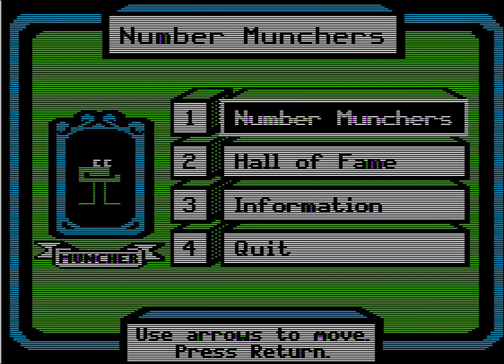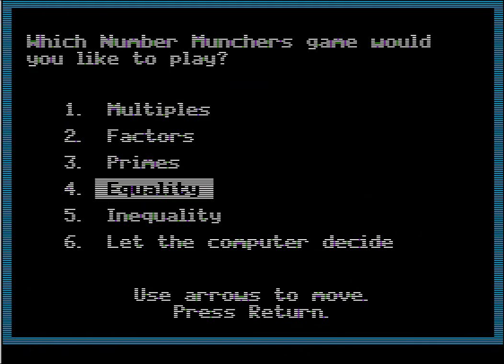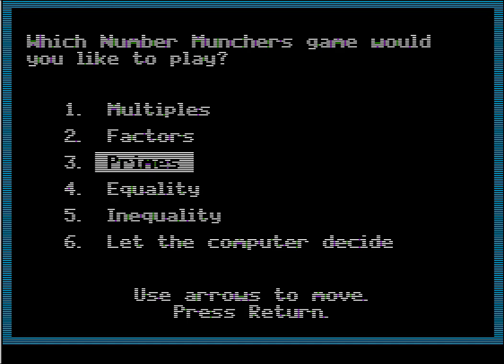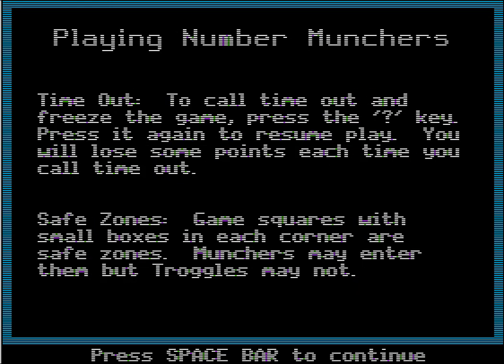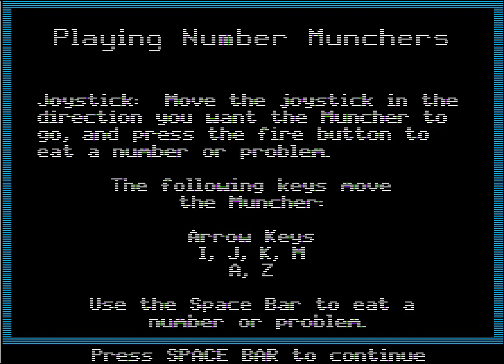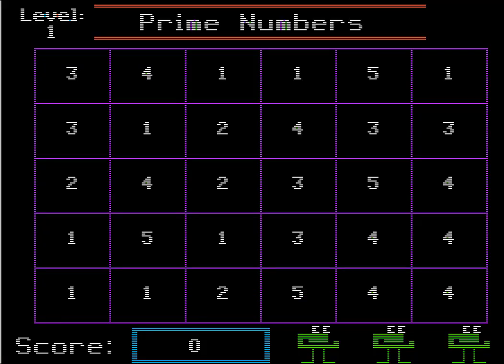MECC Number Munchers 1986 (Apple II)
Number Munchers is the first educational game in the Munchers series. Designed to teach basic math skills, it was popular among American school children in the 1980s and 1990s and was the recipient of several awards. An updated 3D version, Math Munchers Deluxe, was released in 1995.
Obtained from Wikipedia